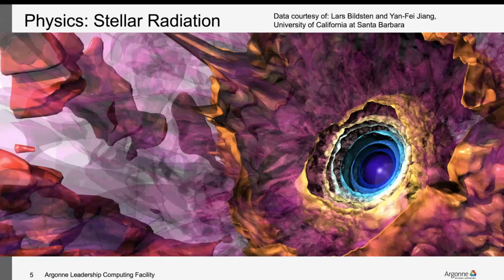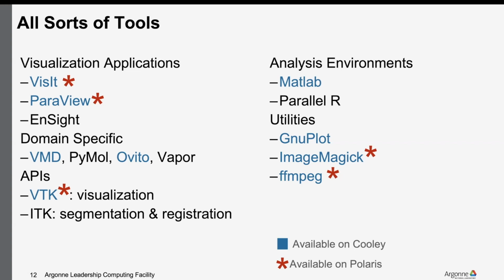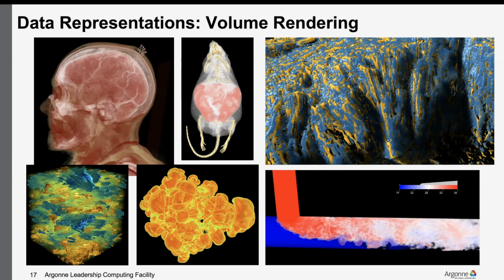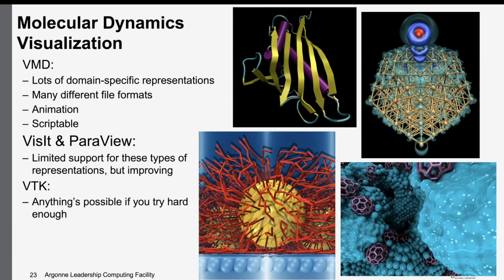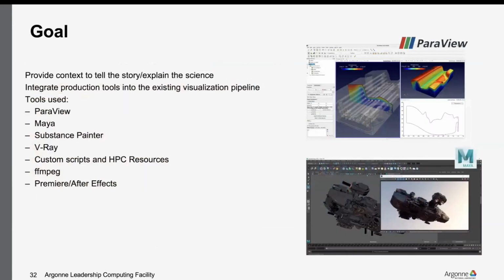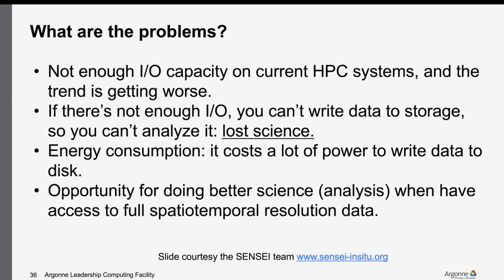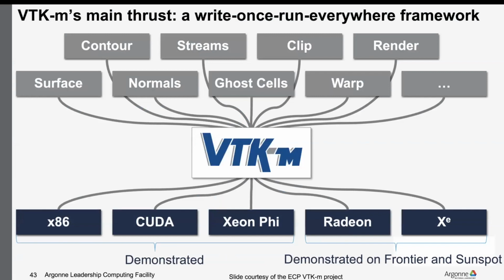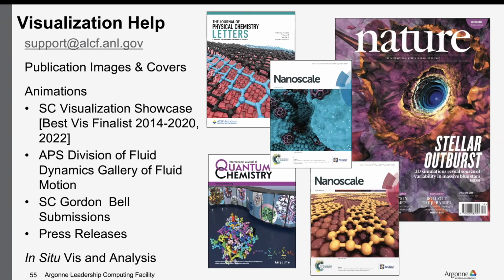Visualization: From Data to Insight and Communication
As part of the ALCF Hands-on HPC Workshop, ALCF's Joe Insley & Silvio Rizzi give a talk over visualization.